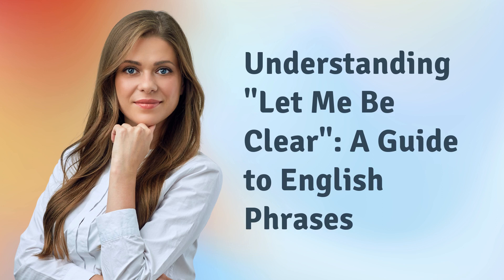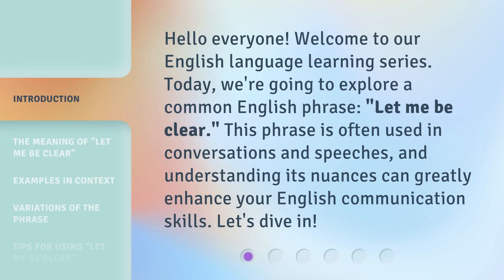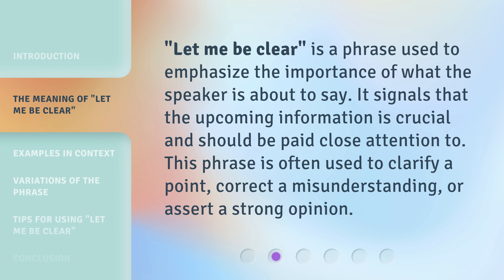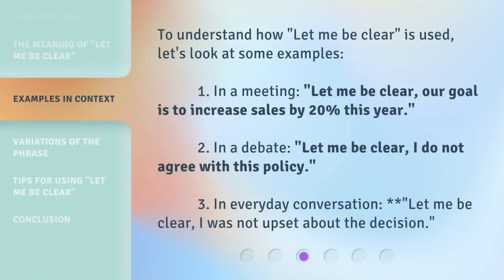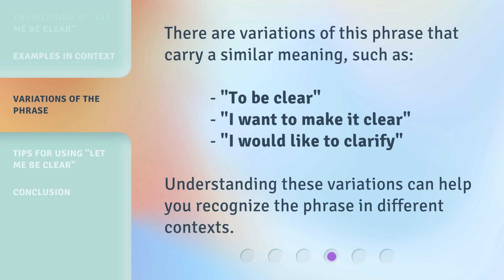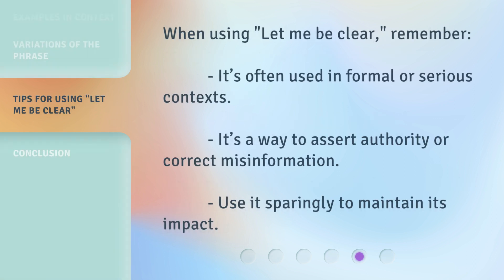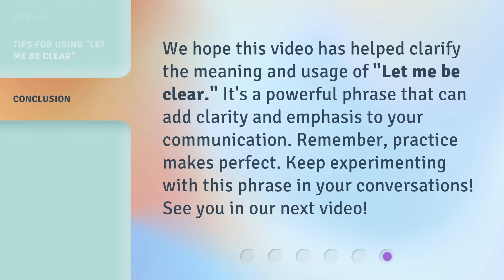Understanding "Let Me Be Clear": A Guide to English Phrases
00:00 • Introduction - Understanding "Let Me Be Clear": A Guide to English Phrases
00:31 • The Meaning of "Let Me Be Clear"
00:54 • Examples in Context
01:24 • Variations of the Phrase
01:42 • Tips for Using "Let Me Be Clear"